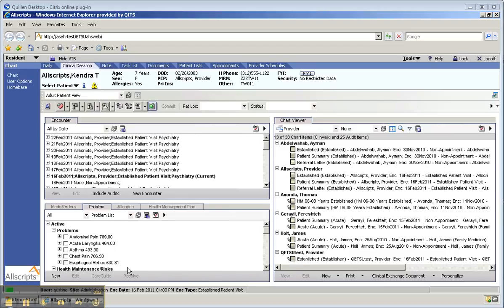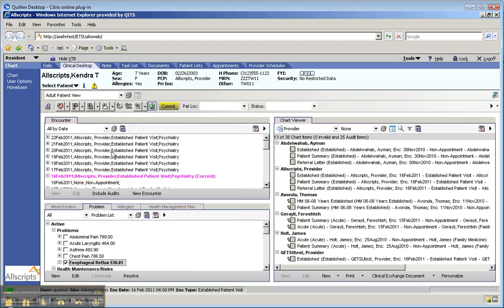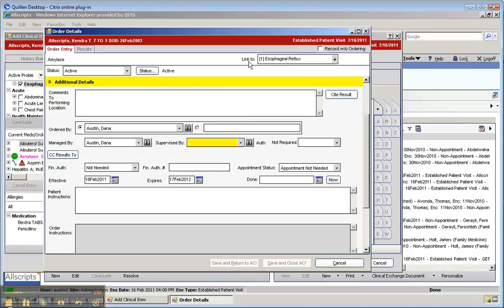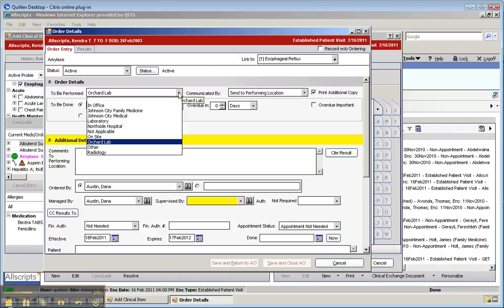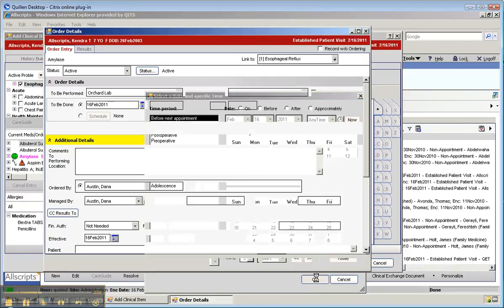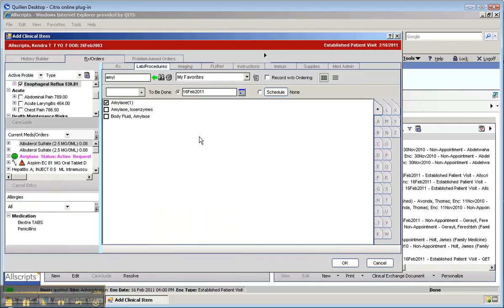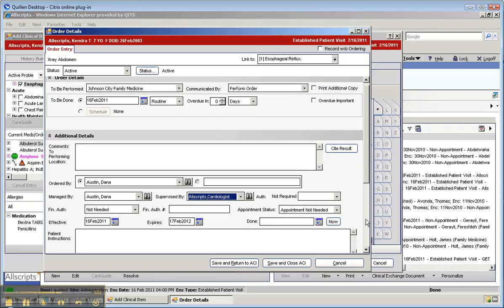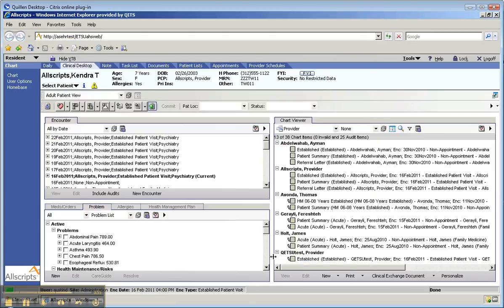video (mp4)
My first ever video.